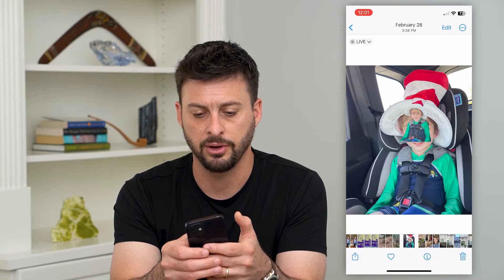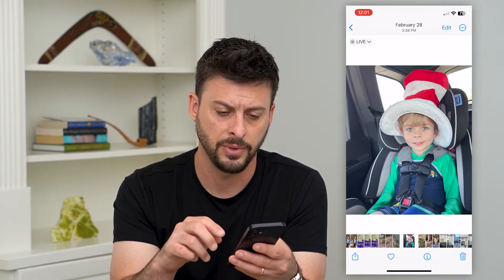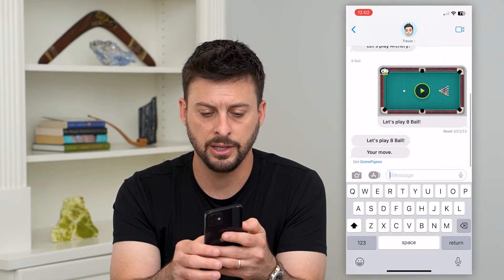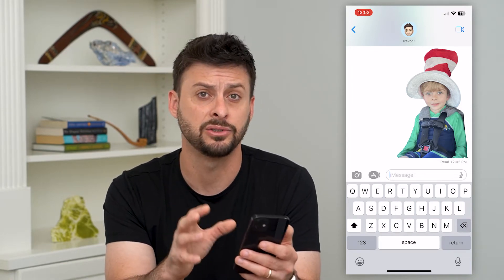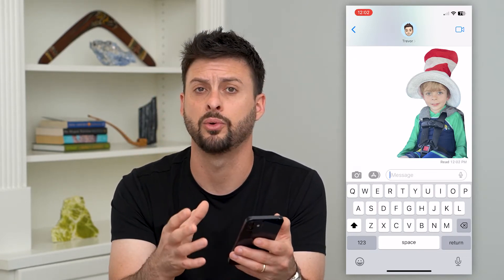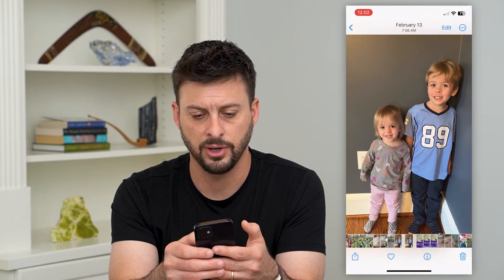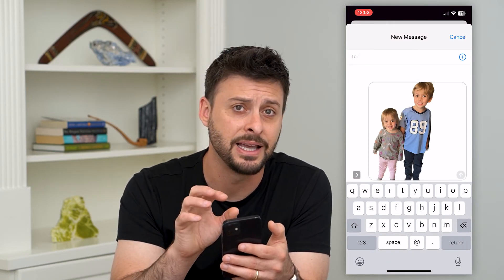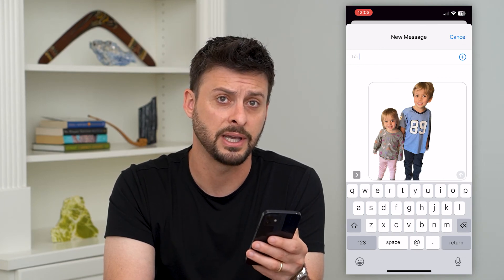How To Cut A Subject Out Of Photos Or Videos On iPhone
Let's cut out the subject of any of your photos or videos on your iPhone if you want to only have the person, dog, animal, etc. and not the background.